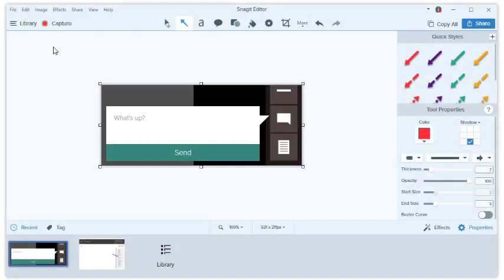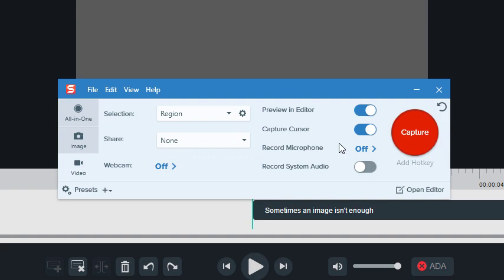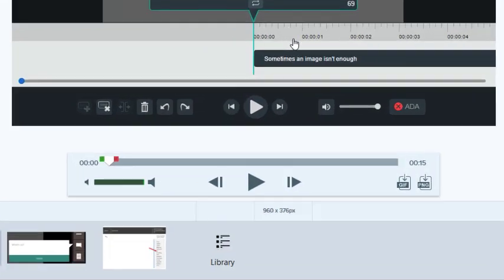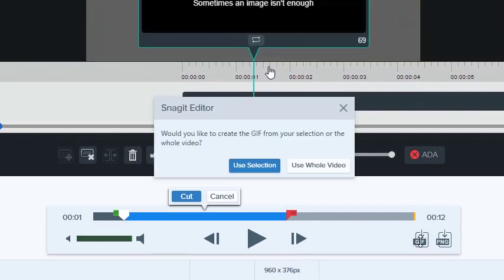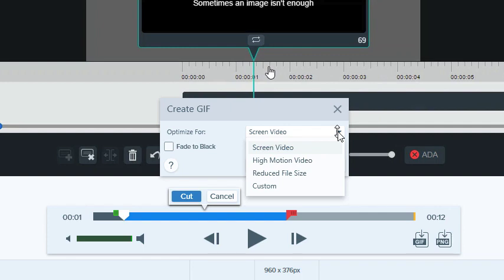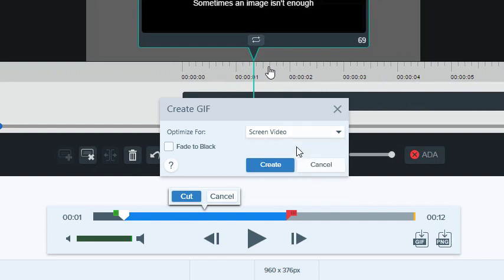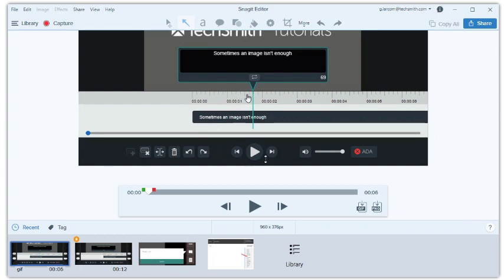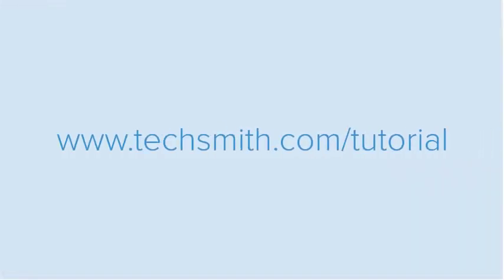Snagit 2019: Create an Animated GIF